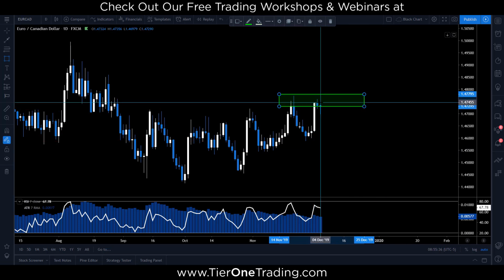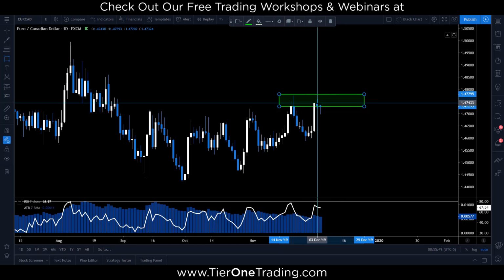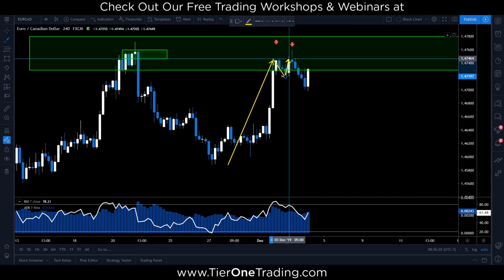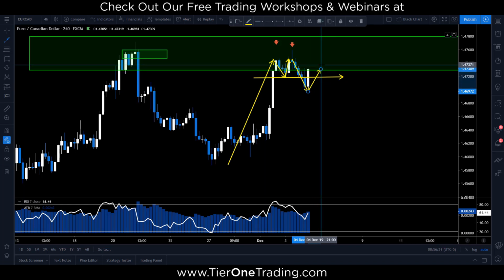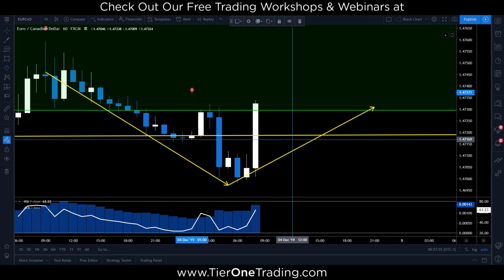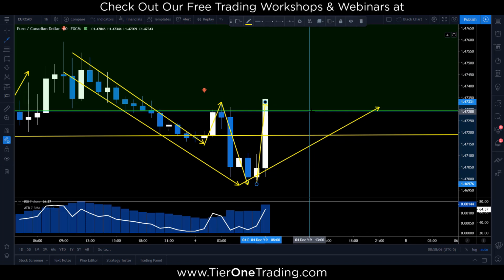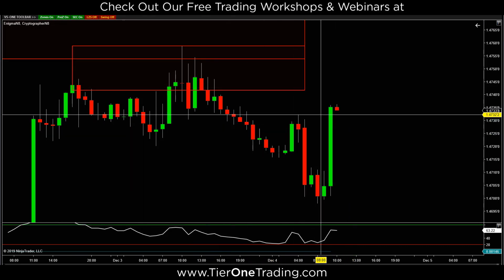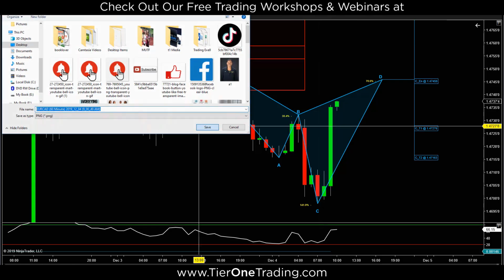FOREX ANALYSIS: Structure Trading with Advanced Patterns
A look inside our Live Trading Room at a setup which included both a structure trade & Advanced Pattern Formation.
You Can Join the Live Room & Access MUCH MORE as part of your 14-Day Trial Membership

You can also watch in full Trading Webinars & Workshops for FREE

OUR MISSION
At Tier One Trading, we have a purpose far beyond creating successful traders.  We want to put our own dent in the universe.  We believe that everyone deserves to live an inspired life.

Our core values are:

Confidence | Competence | Consistency | Compassion

Through our transparent contribution to wealth education, we want to increase the number of people with relevant skills for financial success so they too, can contribute towards solving meaningful problems in the world.